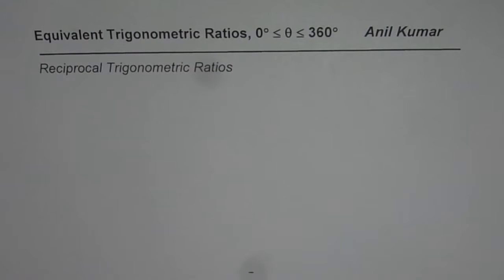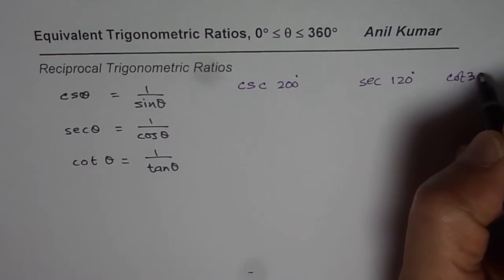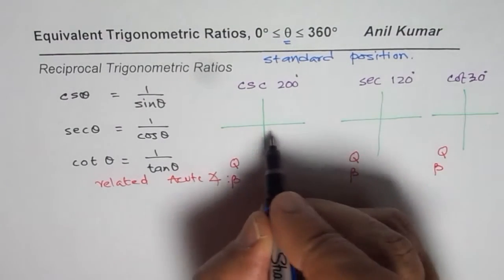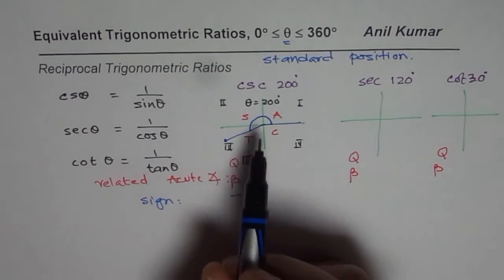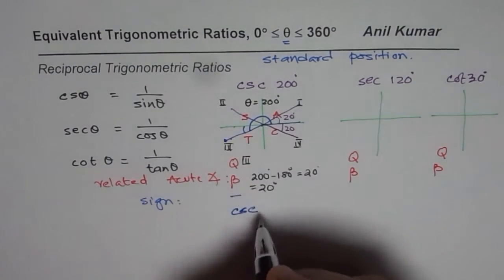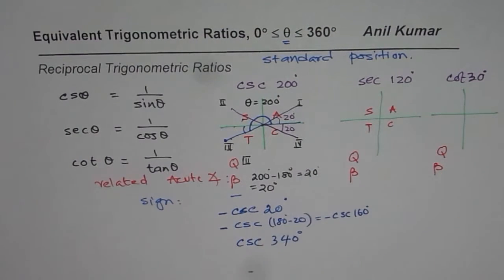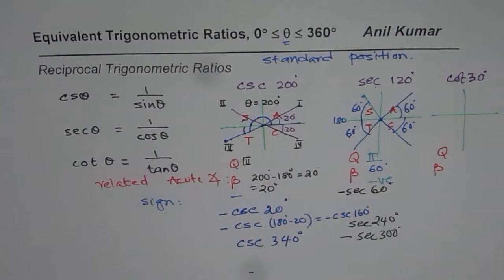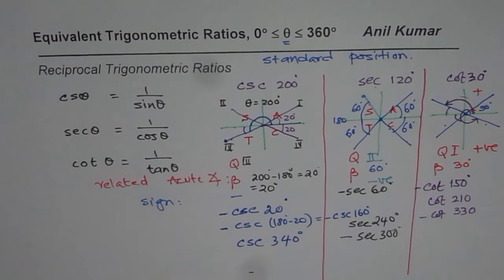How to Find Equivalent Reciprocal Trigonometric Ratio